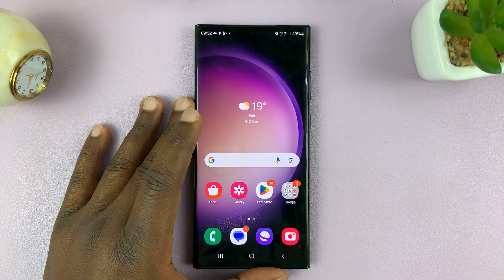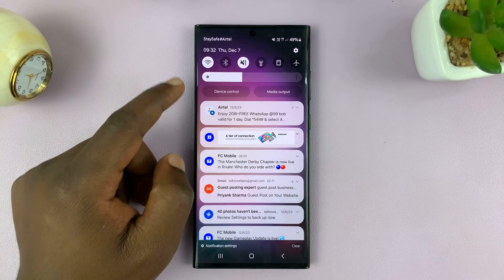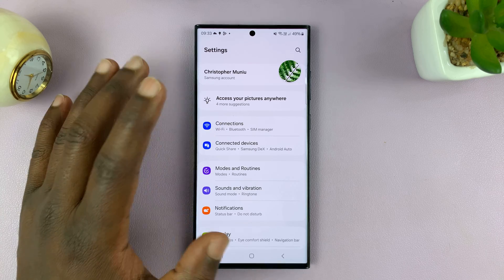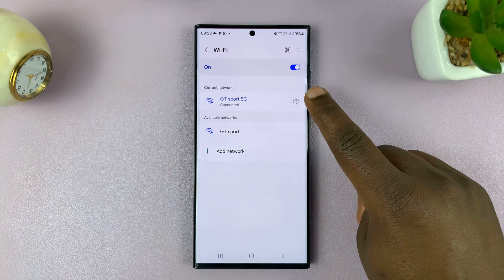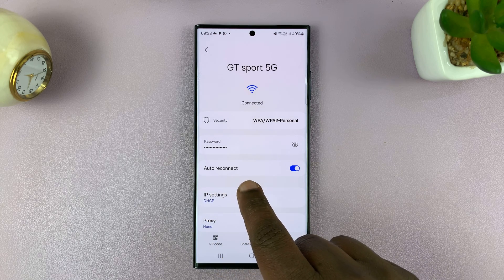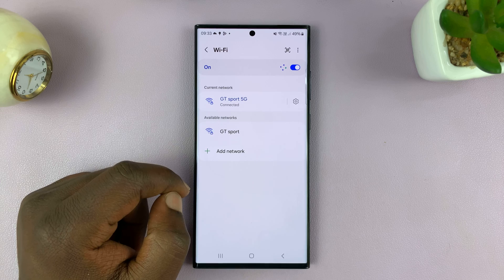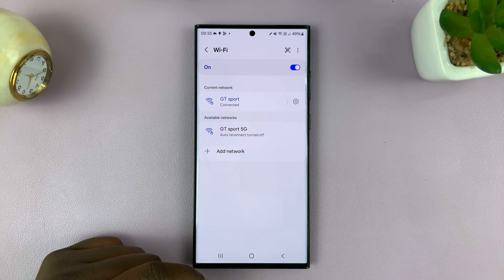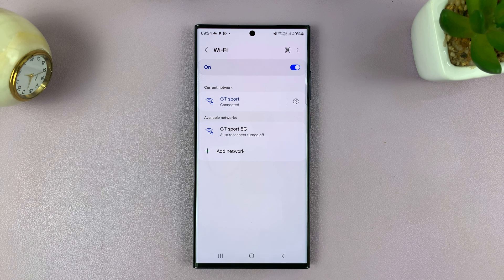How To Stop Samsung Phone From Auto Connecting To Wi-Fi Network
Learn How To Stop Samsung Phone From Auto Connecting To Wi-Fi Network.

Are you tired of your Samsung phone automatically connecting to Wi-Fi networks without your consent? In this step-by-step tutorial, we'll show you how to take control of your device's Wi-Fi settings and stop those annoying auto-connects.

Follow along as we guide you through the process, ensuring you have full control over when and where your Samsung phone connects to Wi-Fi. Say goodbye to those unexpected connections and enjoy a more personalized and secure Wi-Fi experience.

1. Open the Settings app. Select Connections, then tap on Wi-Fi.

2. Tap on the Settings icon on the current Wi-Fi connection. Here you should see more settings to do with that specific network.

3. To stop the auto connect, locate the option Auto reconnect. Tap on the toggle next to it to disable Wi-Fi auto connect.

Cell Phone Tripod Adapter